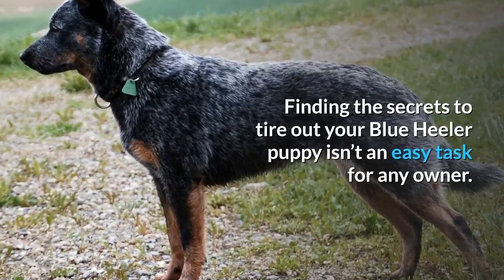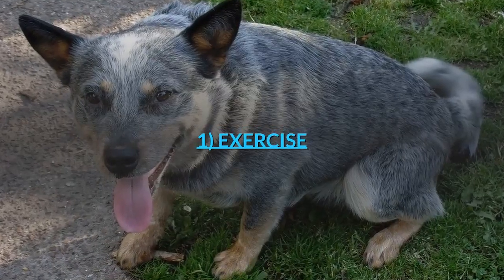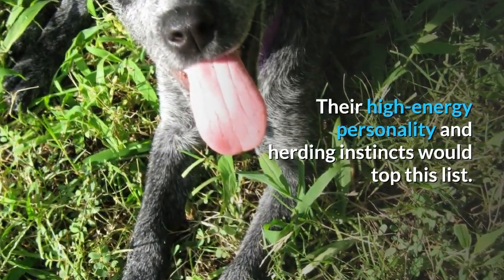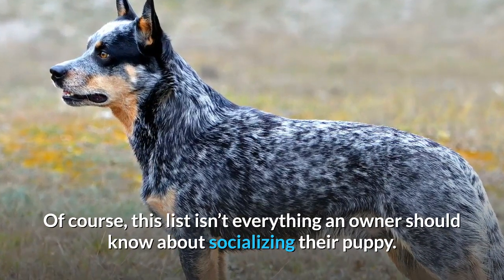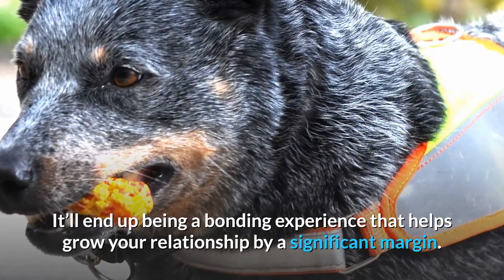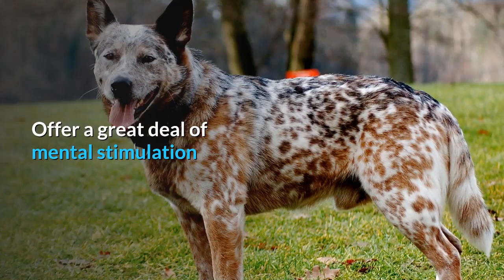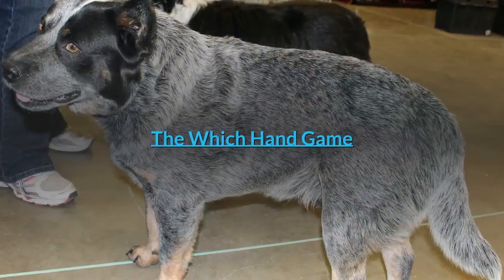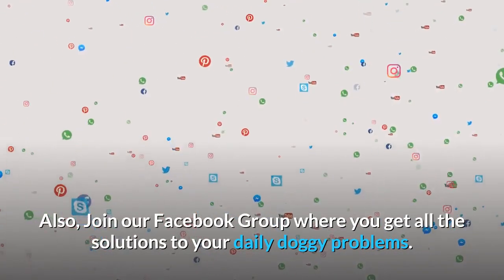How to Tire out your Blue Heeler dog? Blue Heeler Exercise and Training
Finding the secrets to tire out your Blue Heeler puppy isn’t an easy task for any owner.

But it’s not impossible, especially if you take the below advice from veteran owners!

These secrets will ensure those chaotic indoor zoomies aren’t a common occurrence.

Let’s make sure your puppy remains boredom-free at all times.